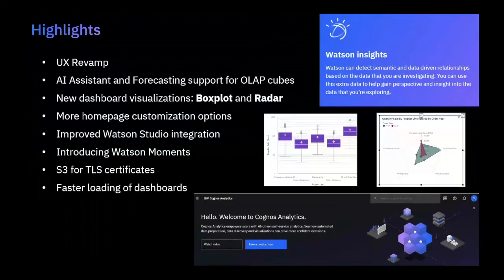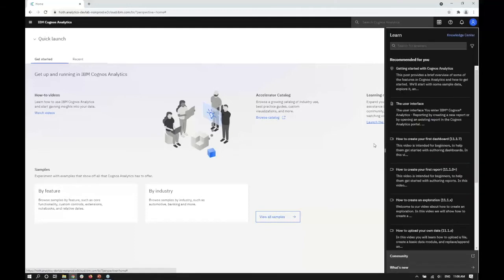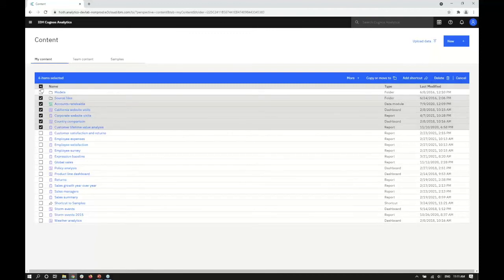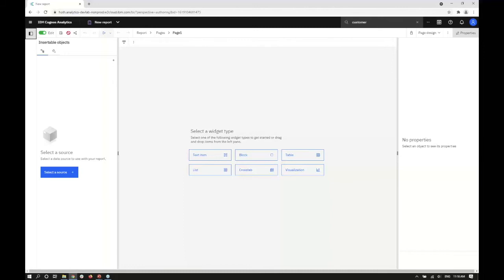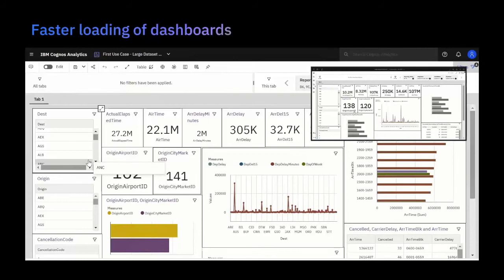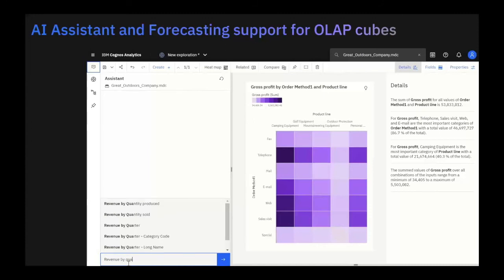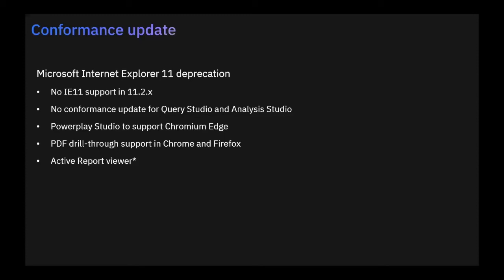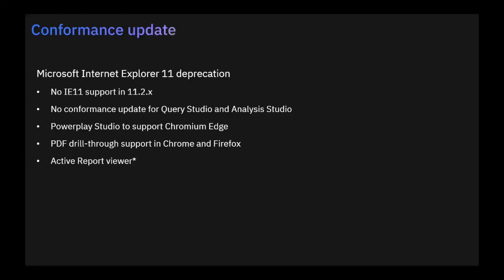What's New with Cognos 11.2 - Take30 with a BI Expert